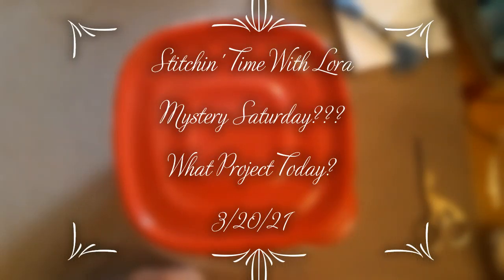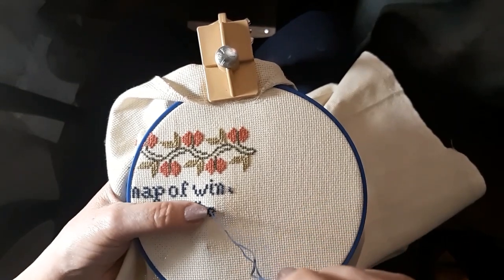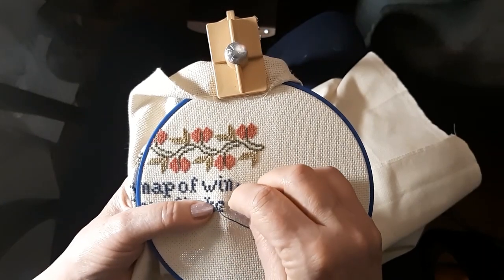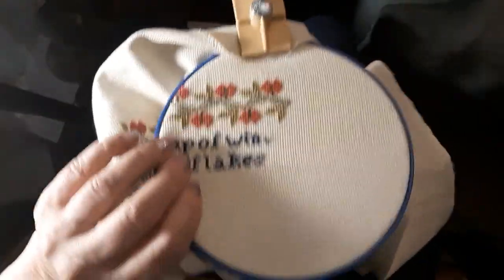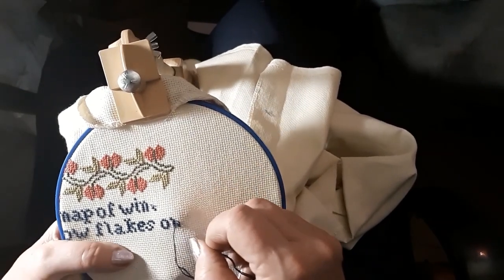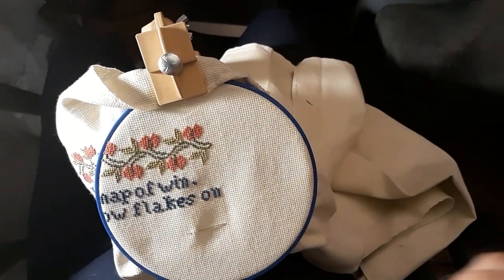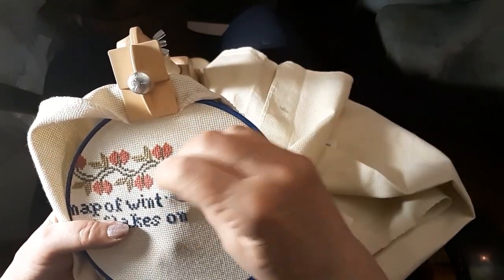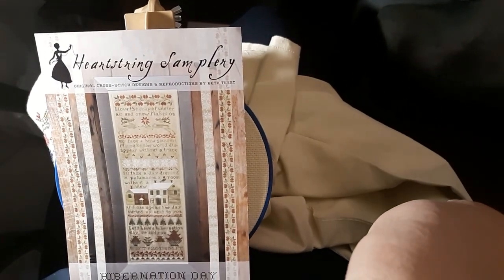Stitchin' Time With Lora Mystery Saturday Pre-Stamped Cross Stitch Or Counted? 3/20/21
Hello & Welcome. Today is Mystery Saturday. What will I work on? Pre-Stamped or Counted Cross Stitch? Come see.